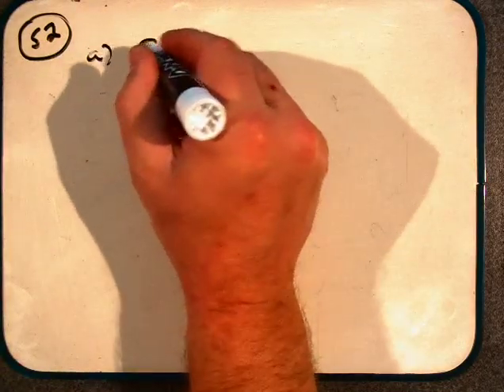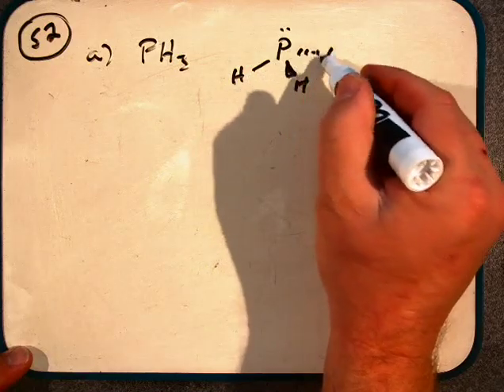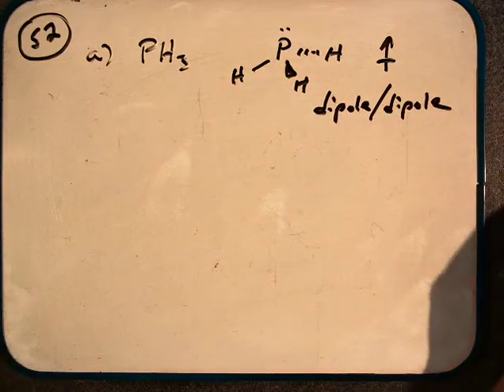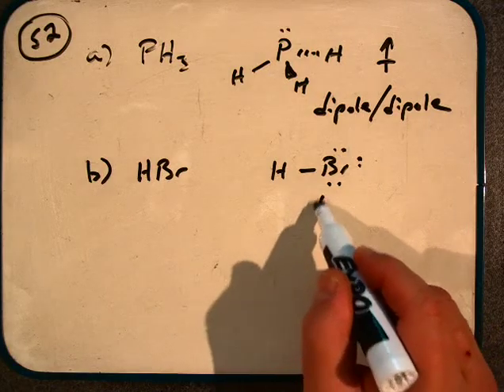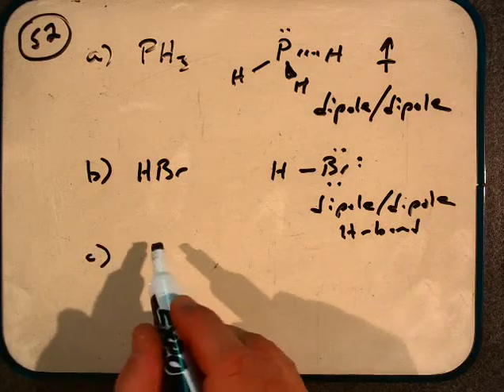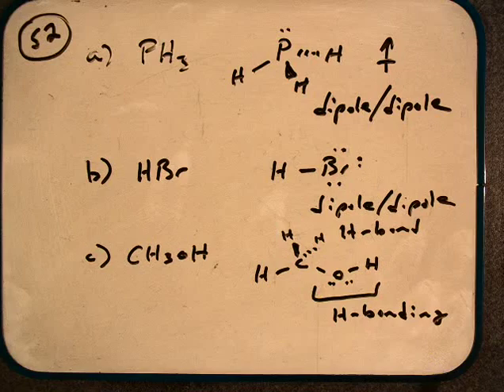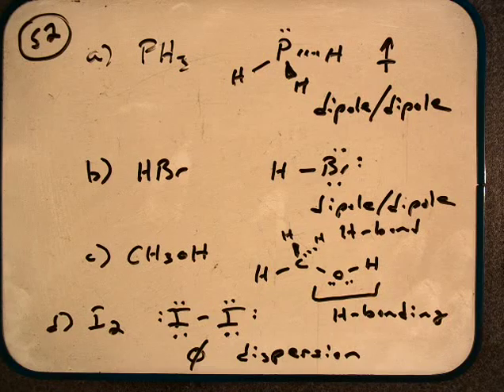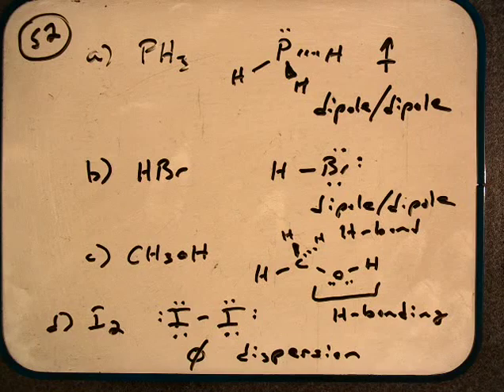Chem31 tro3rd ch11 52 (Ch7BurdgeOverby) Identify Forces of Attraction